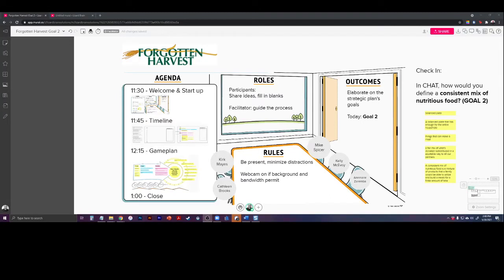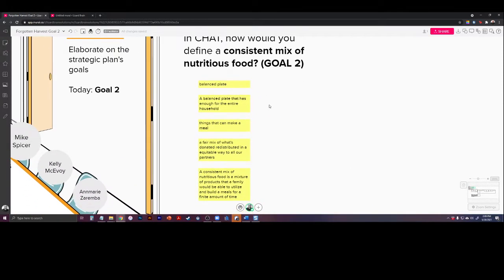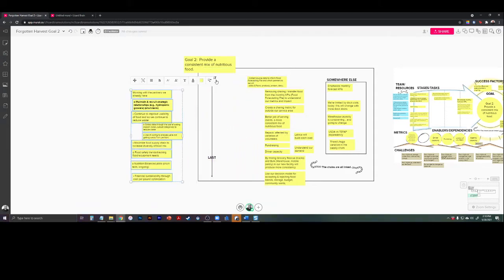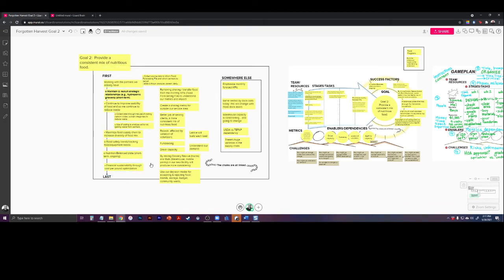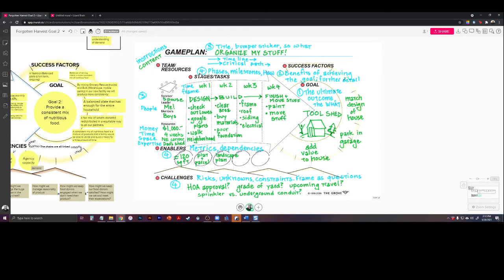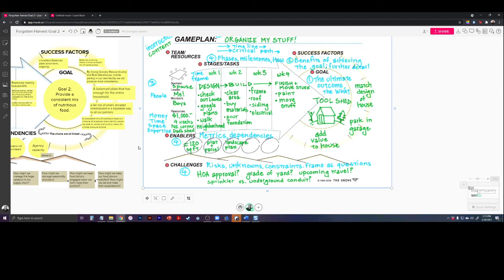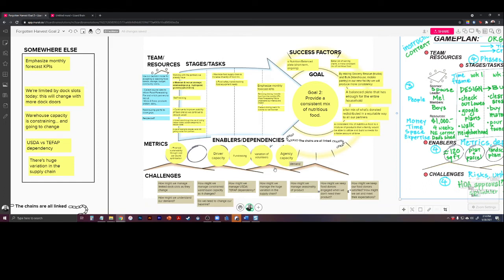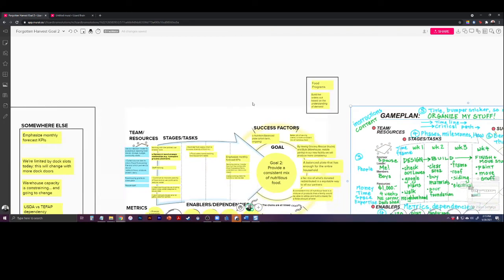Graphic Gameplan process walkthrough